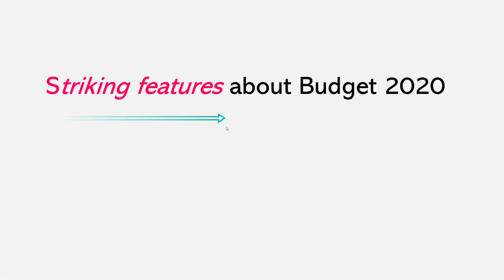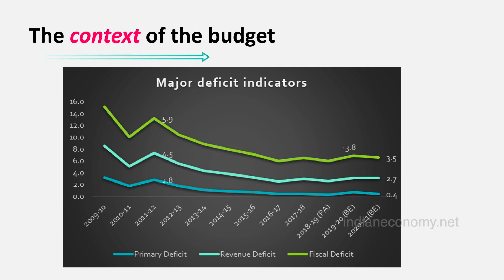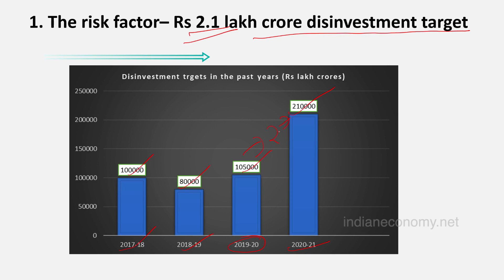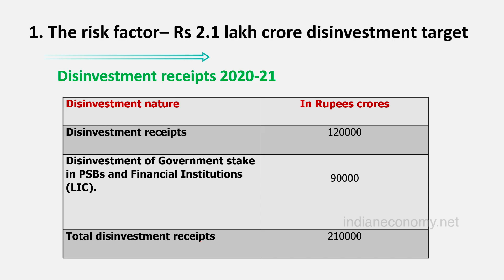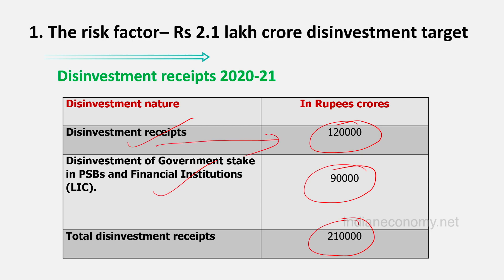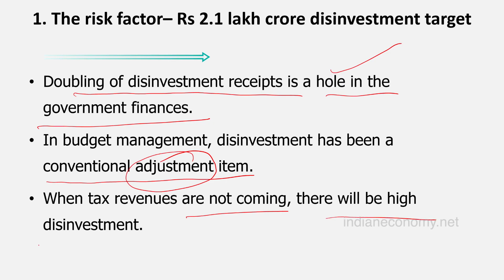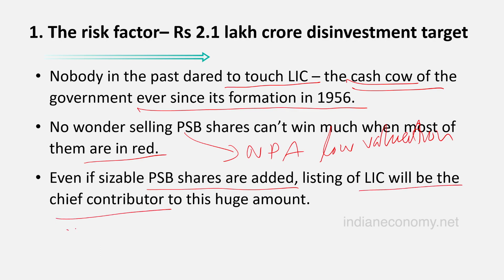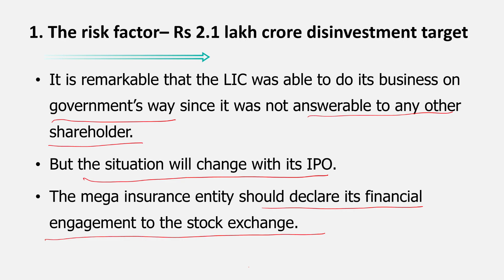Budget 2020 Key Features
Hi, this video is about the main feature of Budget 2020 - that is the ambitious disinvestment programme including that of the LIC.